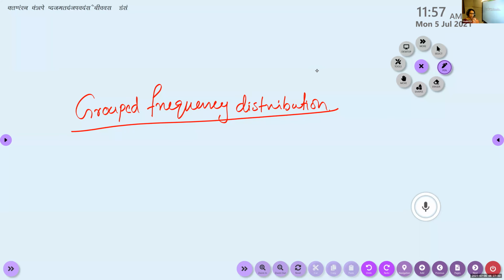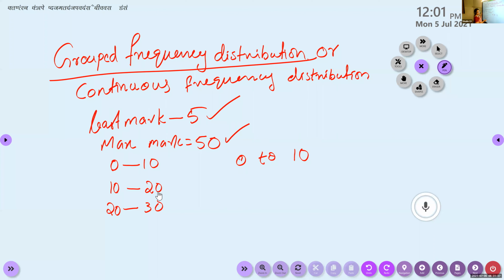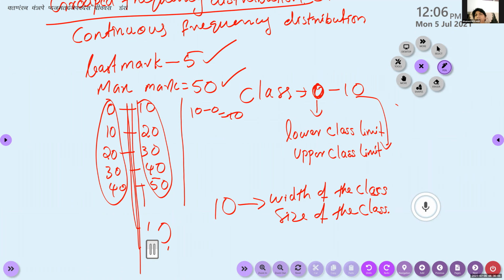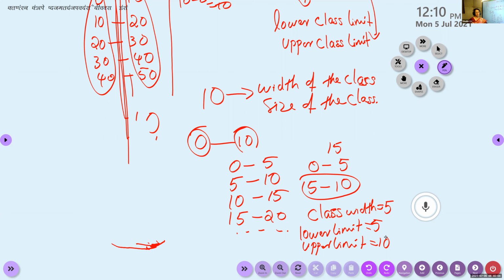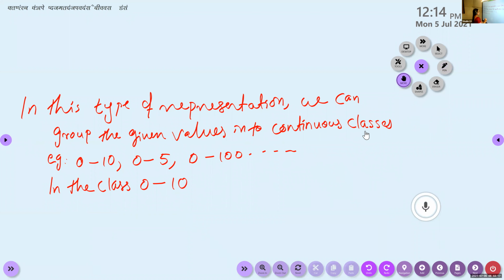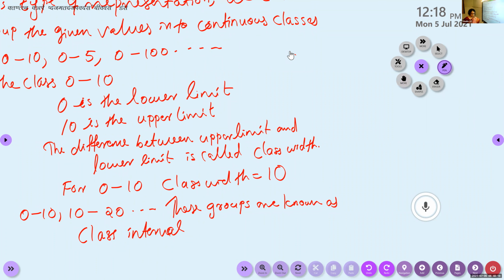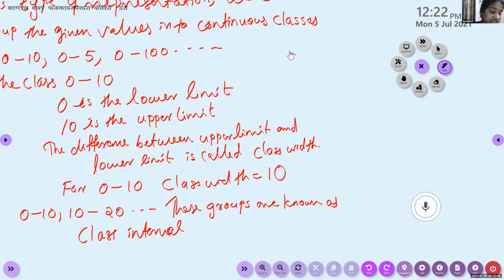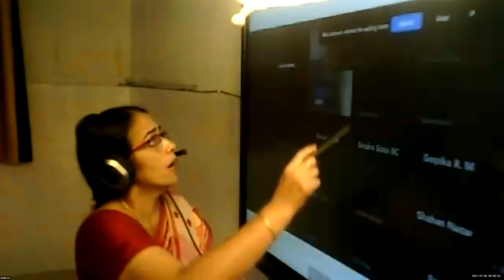Dr.Raju Davis International School | CLASS 8 MATHS| 5-07-2021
CLASS 8 MATHS  GROUPED FREQUENCY DISTRIBUTION